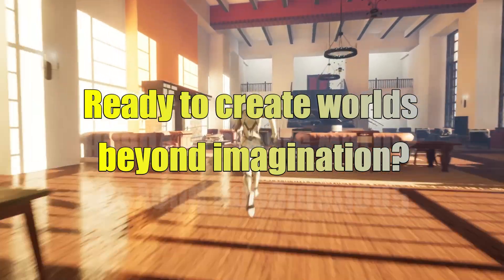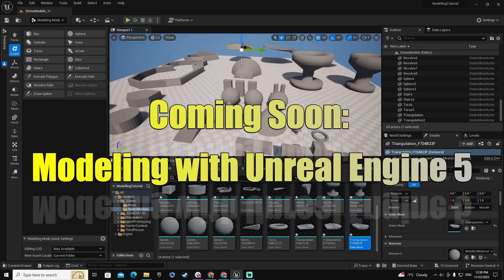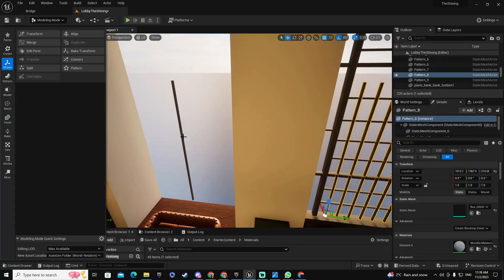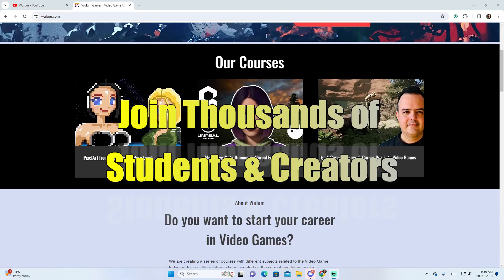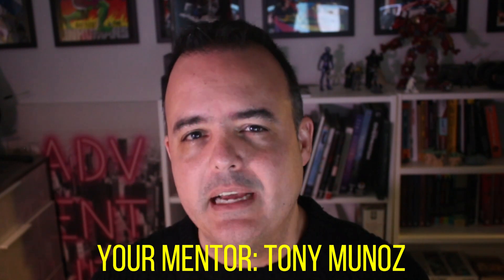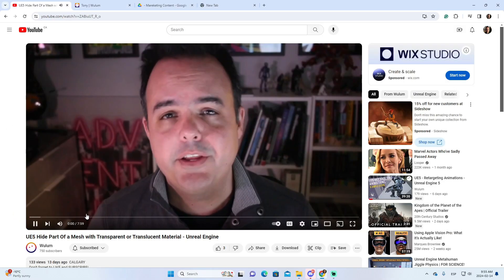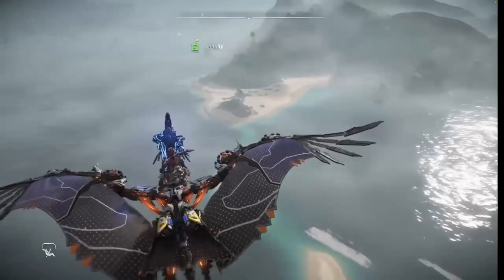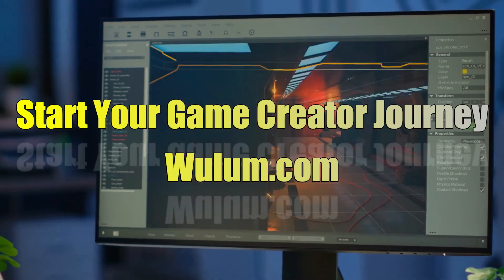UE5 Modeling Tool - Unreal Engine Tutorial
Get our course of "Modeling with UE5 - No Maya or Blender Needed" now